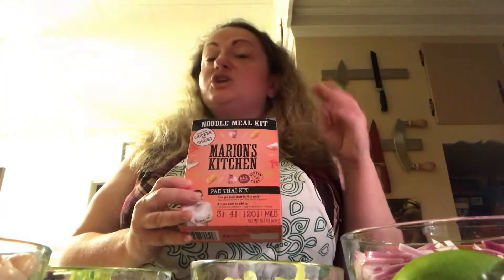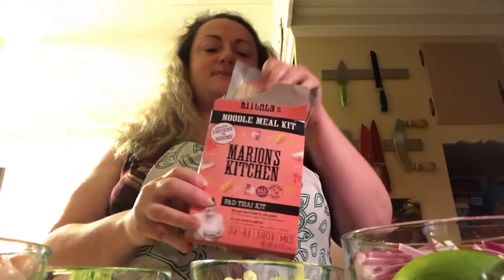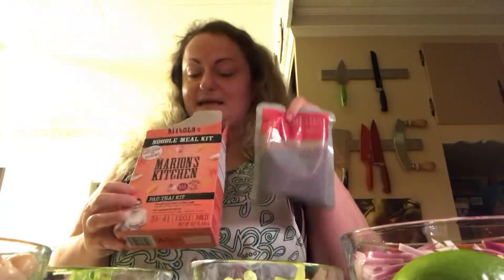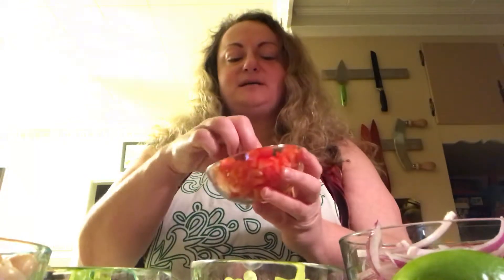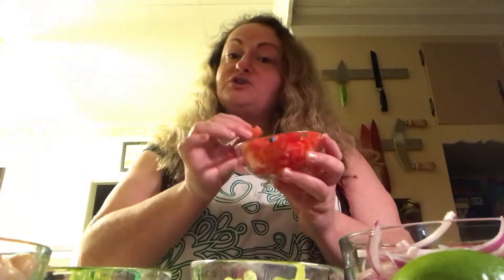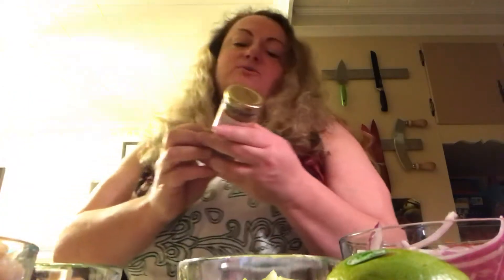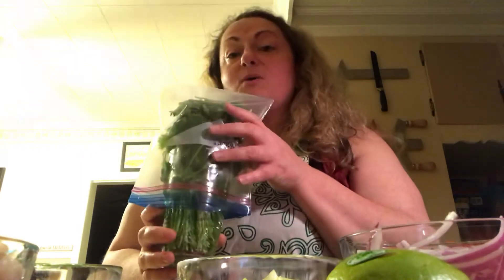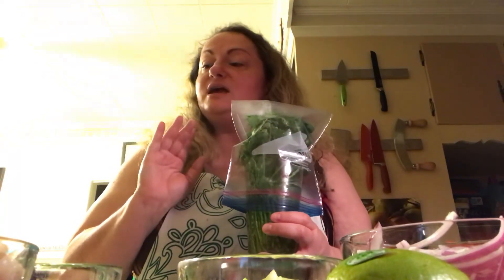Pad Thai Part 1